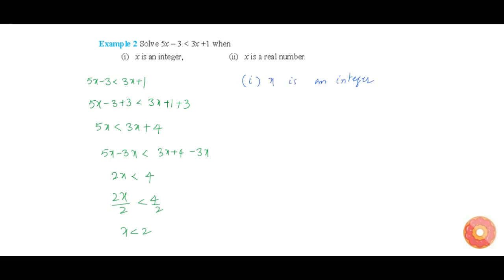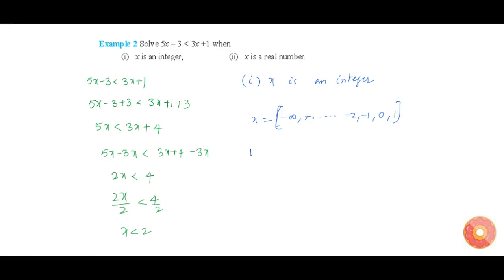Solve `5x-3 lt 3x+1` when (i) x is an integer, (ii) x is a real number....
Question From - NCERT Maths Class 11 Chapter 6 SOLVED EXAMPLES Question – 2 LINEAR INEQUALITIES CBSE, RBSE, UP, MP, BIHAR BOARD

Related Questions & Solutions:

1. Solve `30 x lt 200` when (i) x is a natural number, (ii) x is an integer.

4. Solve `7x + 3 lt 5x + 9` . Show the graph of the solutions on number line.